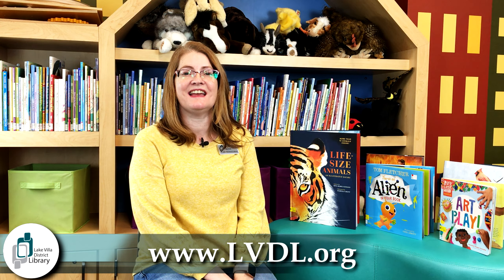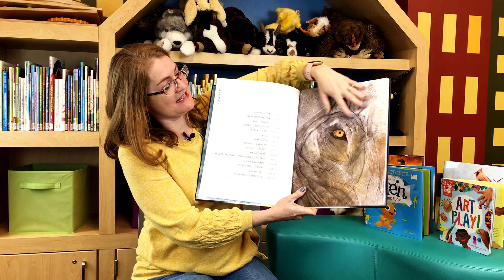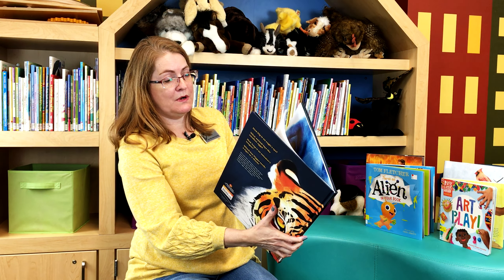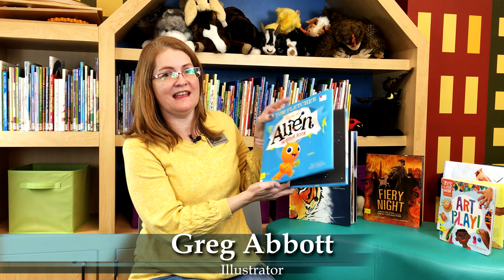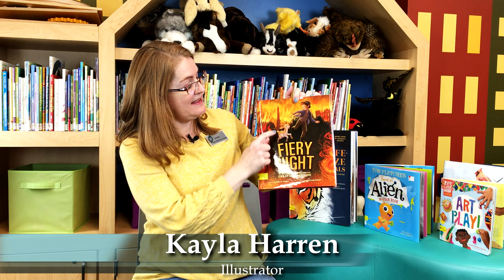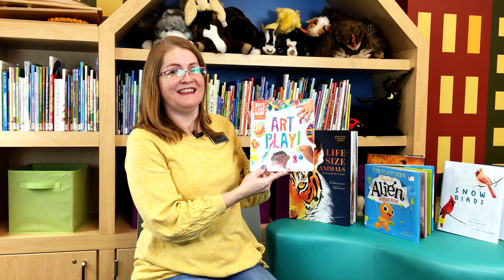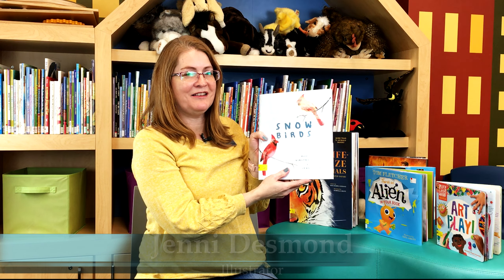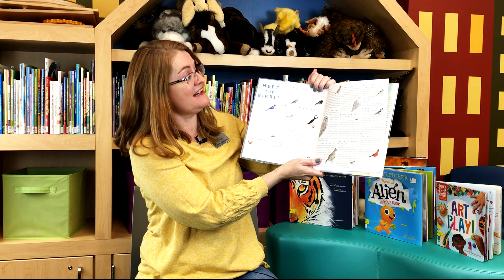Fresh Look Friday with Ms. Jackie | New Books for Birth - Lower Elementary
Life-Size Animals: An Illustrated Safari
by Rita Mabel Schiavo
Illustrated by Isabella Grott
Call Number - J 591.41 SCHIAVO

There's an Alien in Your Book
by Tom Fletcher
Illustrated by Greg Abbott
Call Number - JE RED FLE

Fiery Night: A Boy, His Goat, and the Great Chicago Fire
by Sally M. Walker
Illustrated by Kayla Harren
Call Number - J 977.311 WALKER

Art Play!
by Meredith Magee Donnely
Call Number - J 745.5 Donnelly

Snow Birds
by Kirsten Hall
Illustrated by Jenni Desmond
Call Number - J 811.54 HALL